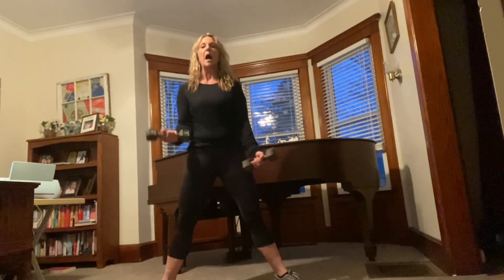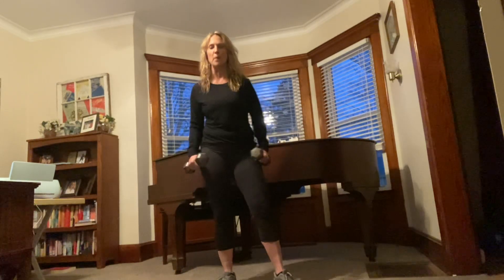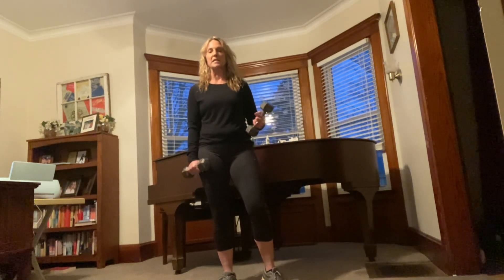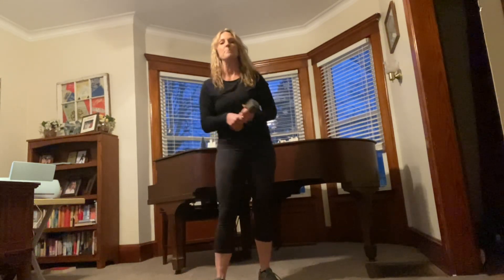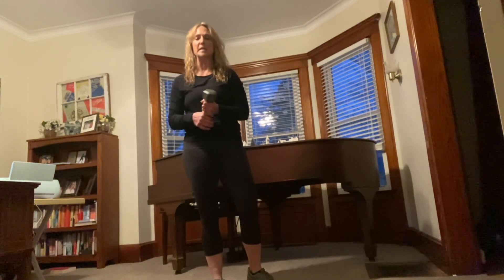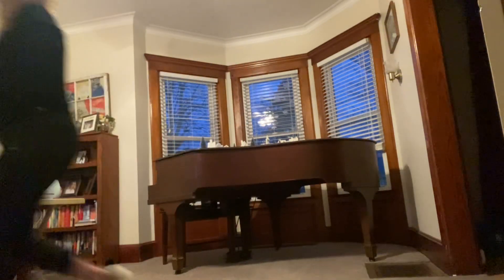Combo moves for upper and lower body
Here are 3 exercises that combine upper and lower body. You can modify these exercises by reducing your range of motion and using lighter weights. You can also challenge yourself by using heavier weights and a bigger range of motion. I like these because it offers 6 muscle groups in 3 moves!